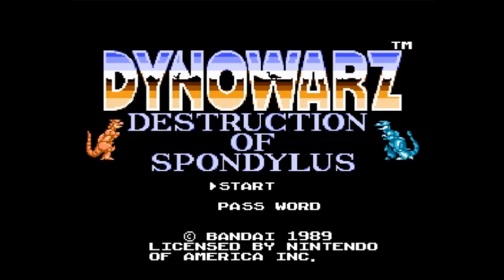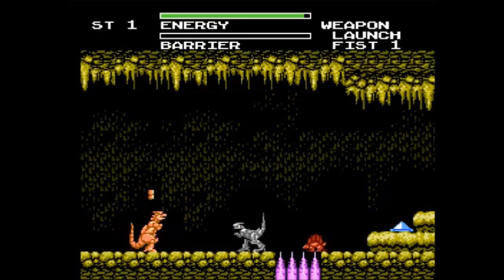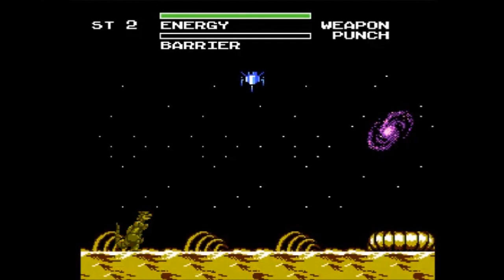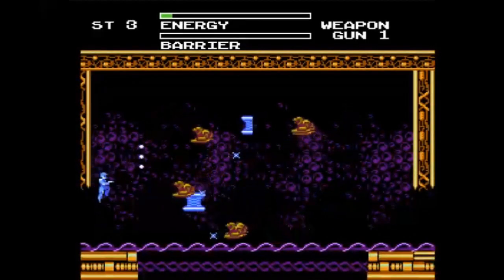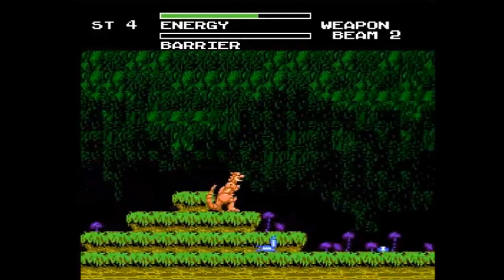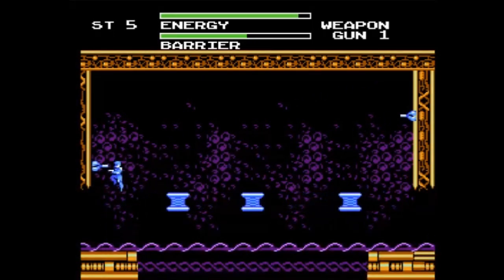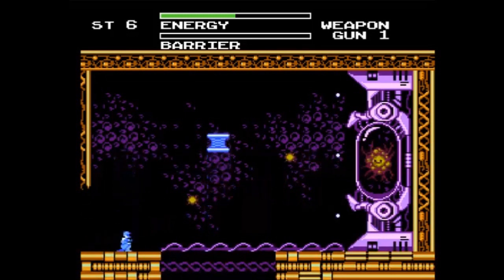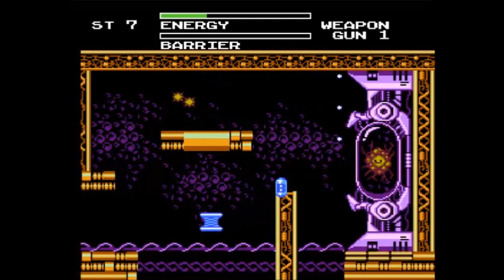Let's Play - Dynowarz: Destruction of Spondylus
A full playthrough of Dynowarz: Destruction of Spondylus. An action game for the Nintendo Entertainment System developed by Bandai and released in 1990.

The Spondylus Solar System is under attack. The evil Dr. Brainius has infected the central life support computers of each planet with a life-threatening virus. And has overrun the surfaces of each planet with computerized dinosaurs known as Robosaurs.

There was only one hope to save the Spondylus System. Only the brave Professor Proteus, the mastermind of the Spondylus System and the founder of the Robosaur project, can stand against his former partner. Proteus pilots his ultimate Robosaur, the Cyborasaurus.

Cyborasaurus must be unleashed! The DYNOWARZ must begin!